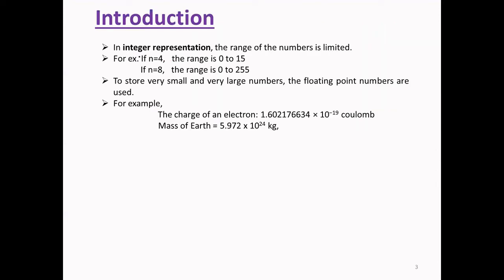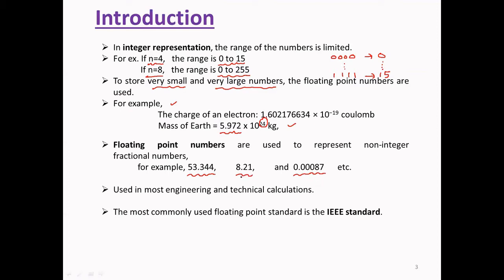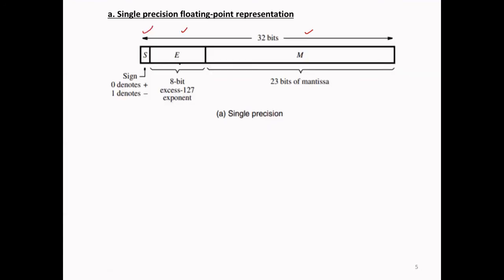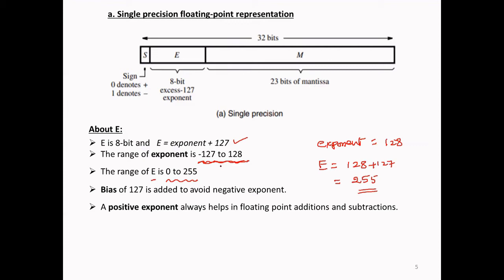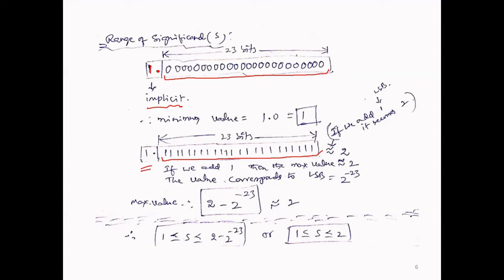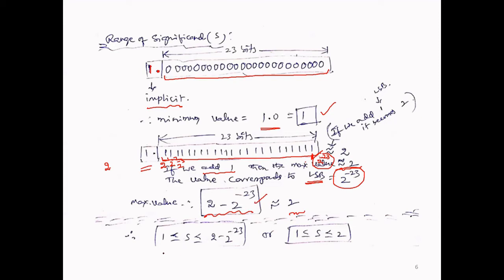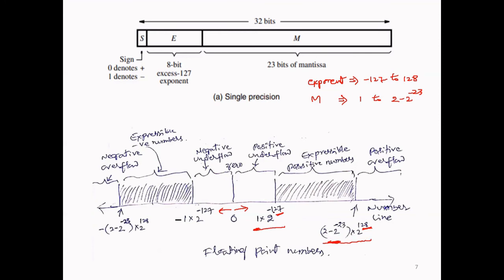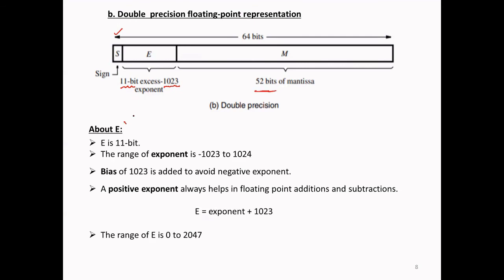#9-Concept of Floating Point Representation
A new topic has been introduced in GATE-2021 syllabus in the subject of Digital Circuits. This video will help in getting the full concept on Floating Point Representation.